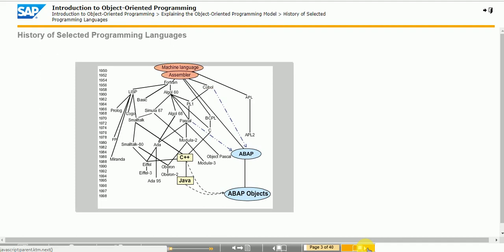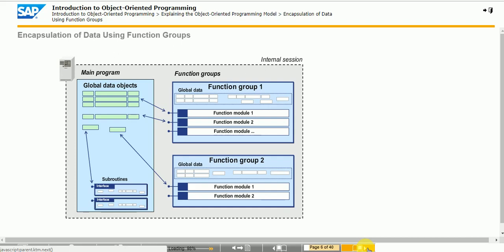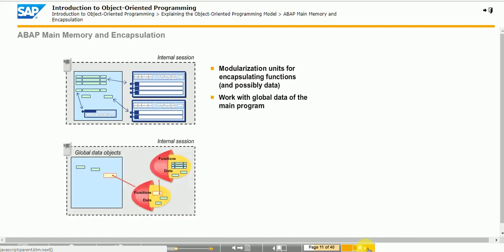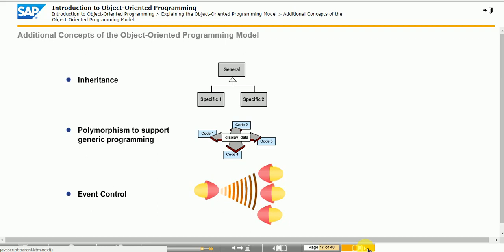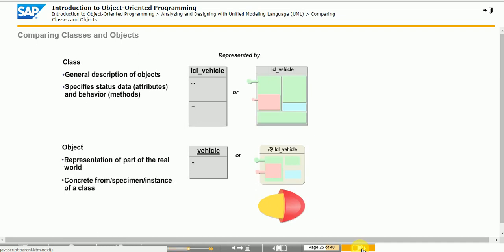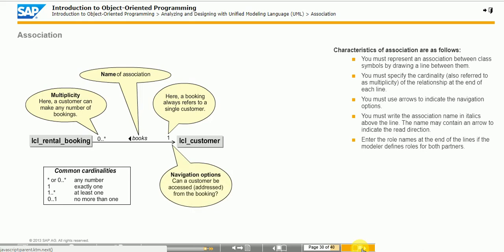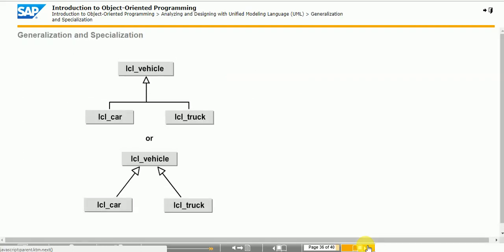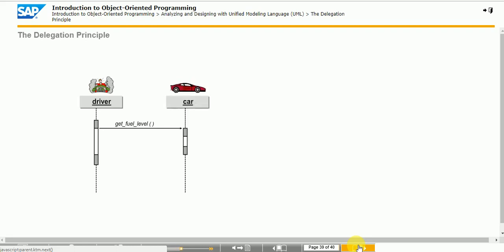SAP ABAP Training Video Series || Introduction to Object-Oriented Programming TAW 12 (Unit 1)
This is an introduction video to SAP ABAP.

The very first video of ABAP Programming course and it is targeted for absolute beginners.

SAP ABAP Tutorial on Explaining the Object-Oriented Programming Model
Analysing and Designing with Unified Modeling Language (UML)
Introduction to Object-Oriented Programming
SAP ABAP Training Video Series